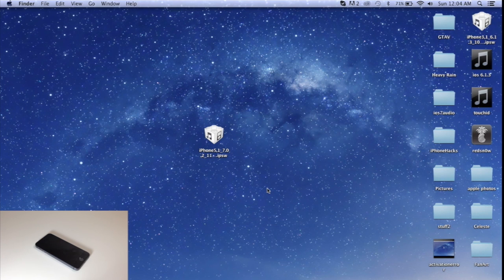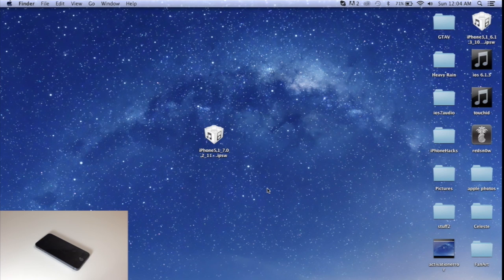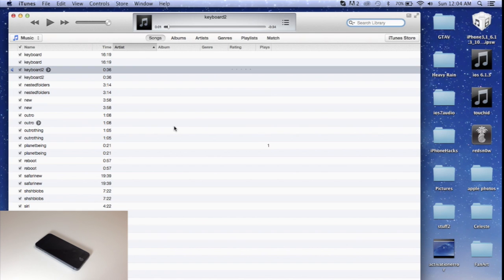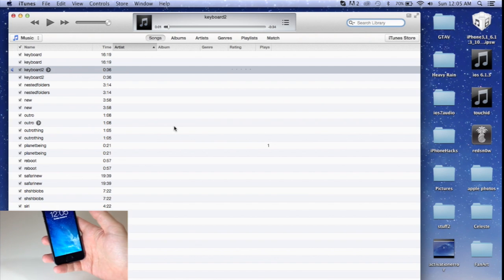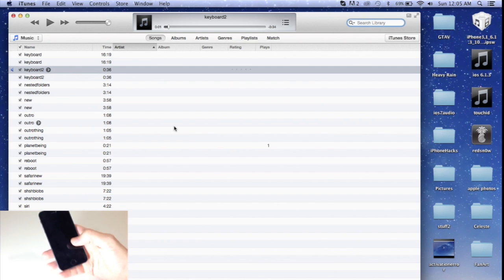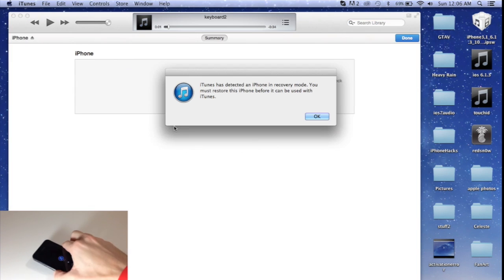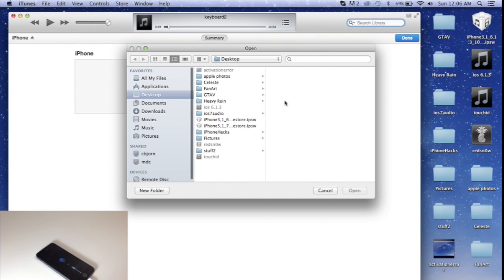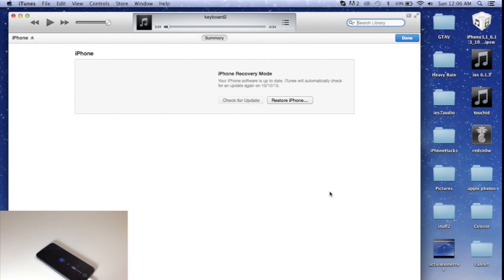Activation Error Fix - iPhone, iPod, iPad - 10/6/2013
READ FIRST!

If you do it this way you'll want to have a current backup so you can restore from backup. If you don't have a current backup just plug in your device, and hold OPTION+Click (Mac) or SHIFT+Click (Windows) on "Check for Updates" and point it to the 7.0.2 IPSW and you won't lose any information.